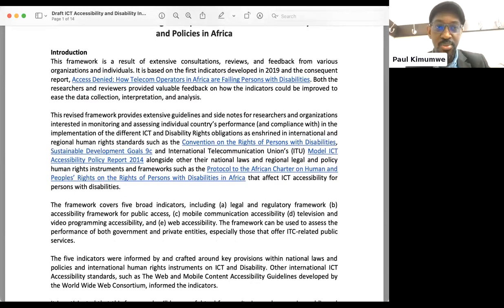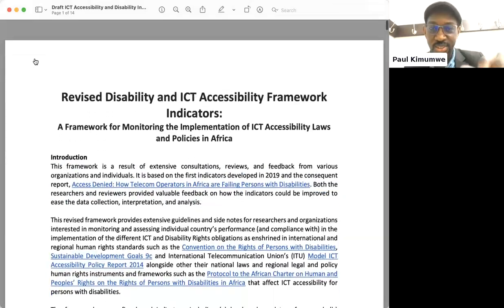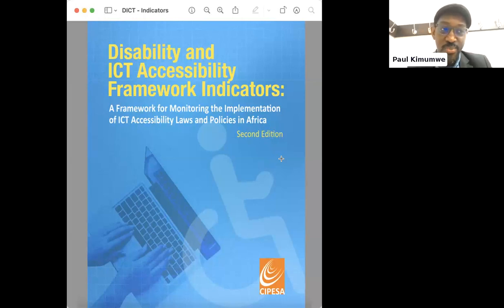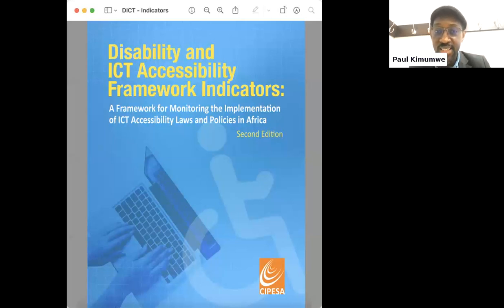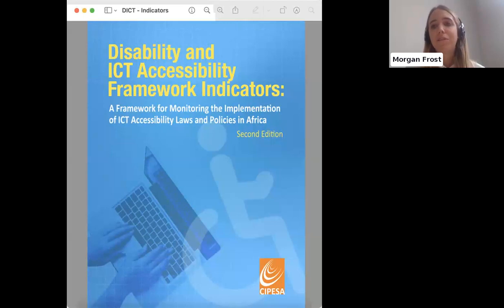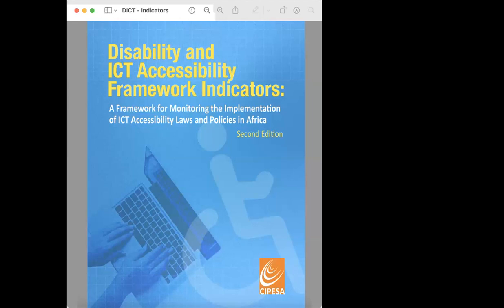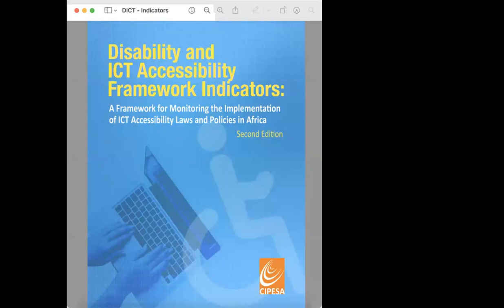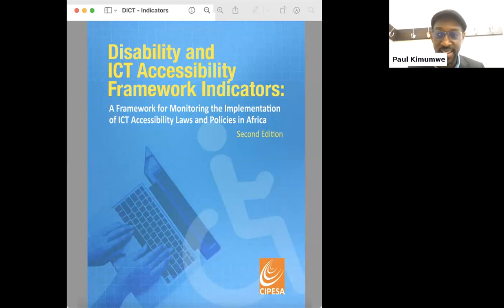Revolutionising Digital Inclusion: Launch of the Disability & ICT Accessibility Framework Indicators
Despite the tremendous growth and penetration of Information and Communication Technologies (ICTs), people living with disabilities have continued to experience significant barriers while accessing and utilizing these ICTs. International commitments, such as the 2030 Agenda for Sustainable Development and Sustainable Development Goals (SDGs), that emphasize the inclusion of persons with disabilities in at least five goals have led to only negligible success in fostering digital inclusion for persons with disabilities.

In December 2023, to commemorate the International Day for Persons with Disabilities, we hosted experts in a discussion on developments aimed at improved digital inclusion for persons with disabilities.

The day also served as the platform for the launch of the CIPESA Disability and ICT Accountability Framework Indicators.

Panelists: Dr. Dianah Msipa - Manager, Disability Rights, University of Pretoria, SA | Dr. Karen Smit - Accessibility Lead, Public Affairs, External Affairs South Africa, Vodacom, SA | Dr. Abdul Busuulwa – CIPESA Board Member and Lecturer, Kyambogo University, Uganda | Titilola Olatunde-Fasogbon - Senior Associate, Udo Udoma & Belo-Osagie, Nigeria | Ahouty Kouakou - Executive Director, Action et Humanisme, Sierra Leon | Morgan Frost – Consultant, CIPE | Paul Kimumwe - CIPESA